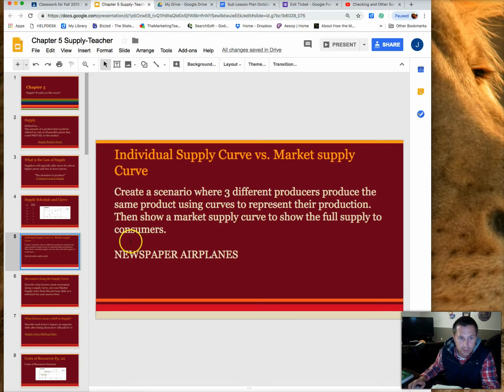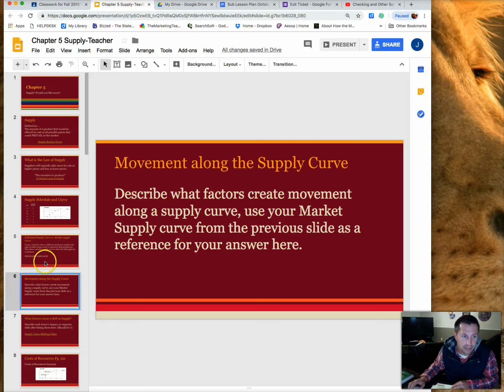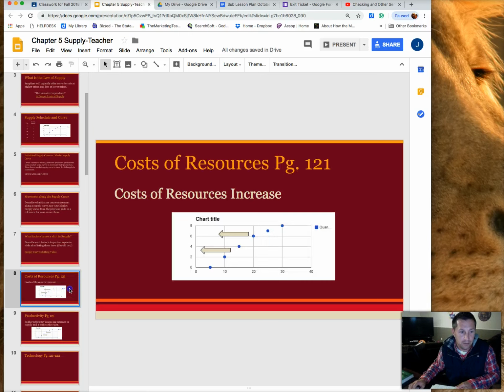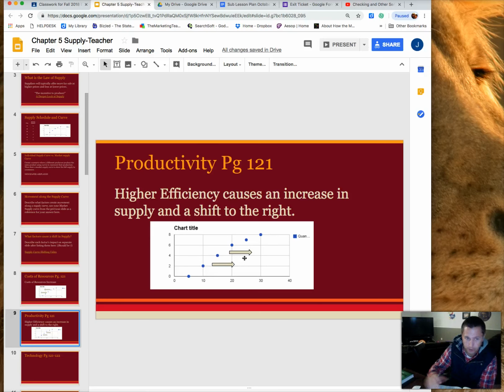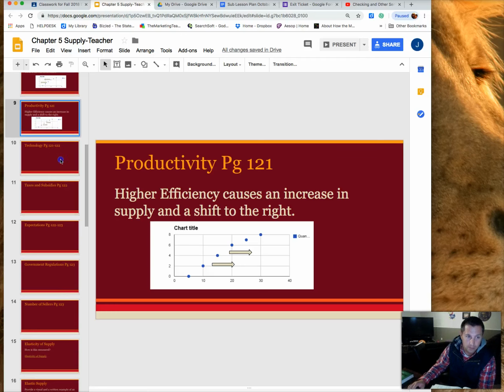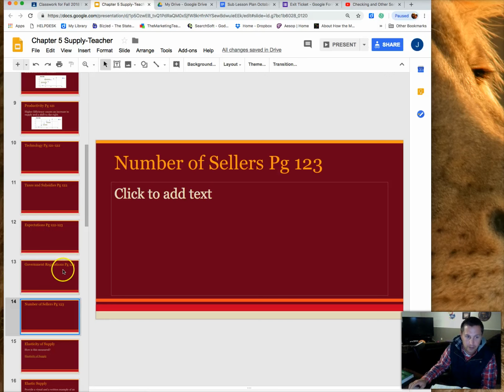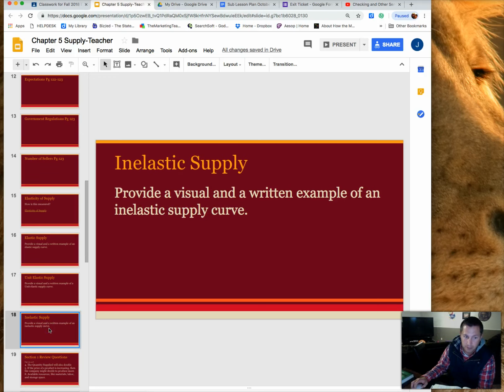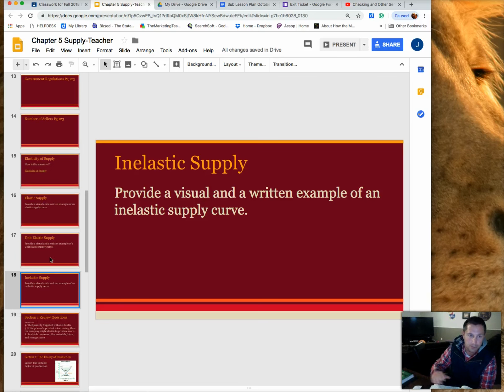Chapter 5 Section 1 Supply